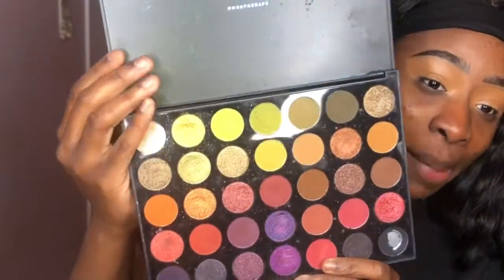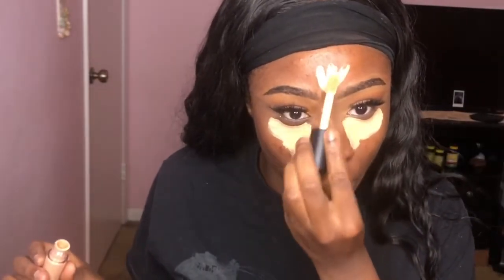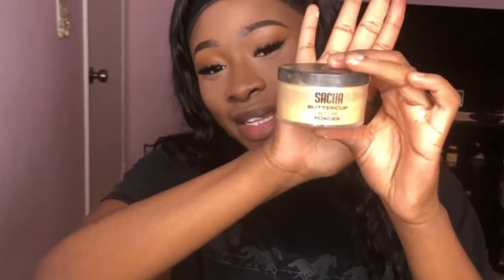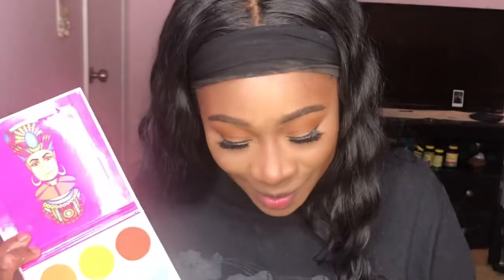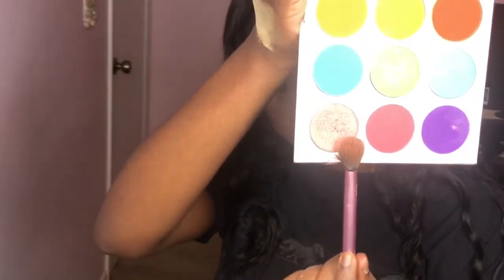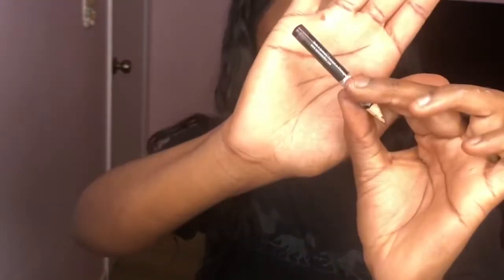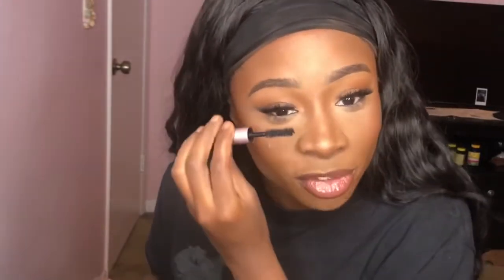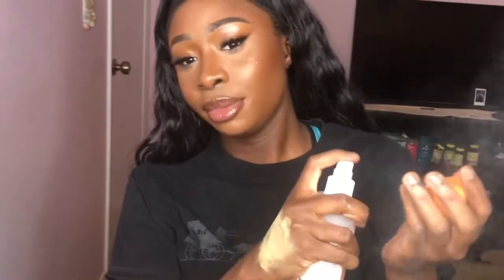UPDATED Natural Makeup Glam Tutorial *Highly Requested*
Hello Queens! I hope you enjoyed watching this Natural Glam Makeup Tutorial !   :)

Juvia's Place I Am Magic Concealer (Shade 11)
Morphe Eyeshadow Palette - Boss Mood 35M
Juvia's Place THe Zulu Palette
Wet N Wild Waterproof H20 Eyeliner
Kiss Naked Drama Lashes
Elf 16hr Camo Concealer (Medium Beige)
IL Makiage Flawless Foundation (Shade 220)
LOREAL Infallible 24Hr Foundation (Shade 530)
Airspun Loose Face Powder
SACHA Buttercup Loose Powder
Sephora Mircosmooth  Powder (Shade: Deep)
NYX Eyeliner Pencil - Dark Brown
NYX Soft Matte Lip Cream (Shade 14)
Elf Lip Plumping Gloss (Shade: Praline & Mocha Twist )
Better than Sex Too Faced Mascra
Elf Matte Mist & Setting Spray

📱INSTAGRAM➜ @theecocobarbz
🐣TWITTER➜ @theecocobarbz

F A Q:
Race: African American
Name: Tatiana Jenkins
Age: 23
Skin Type: Oily Skin
Curl Pattern: 4C